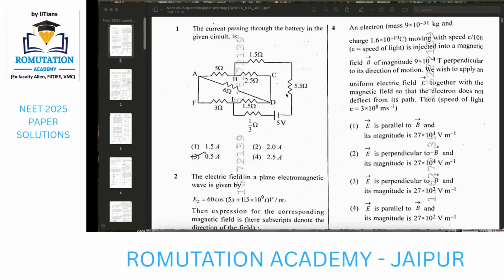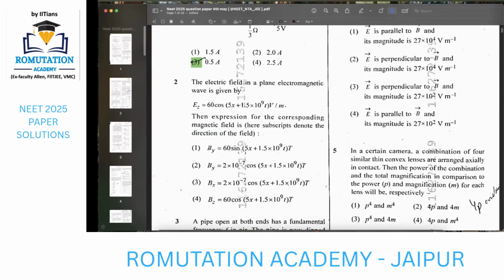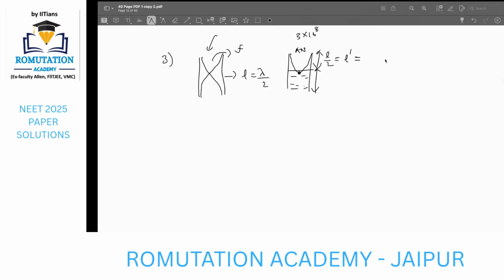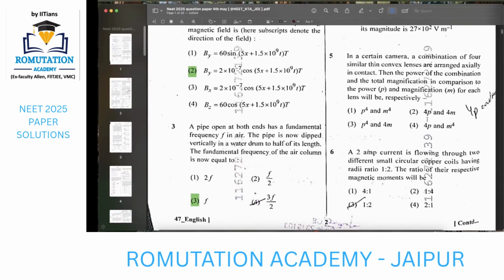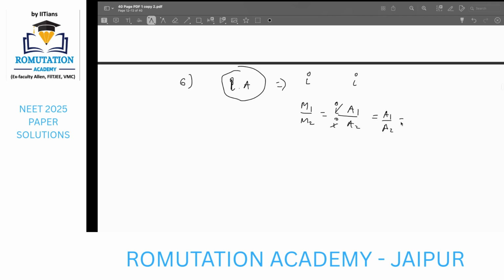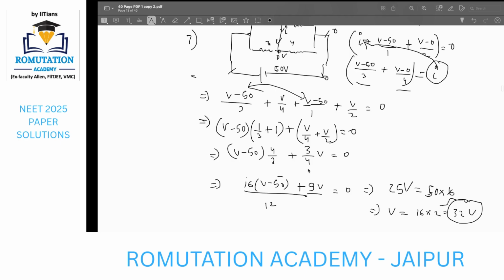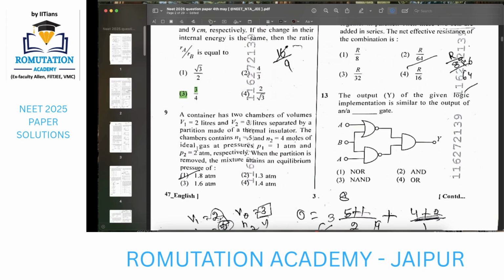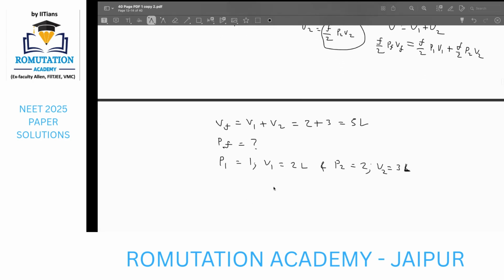NEET 2025 Solutions Physics Part 1 | RA